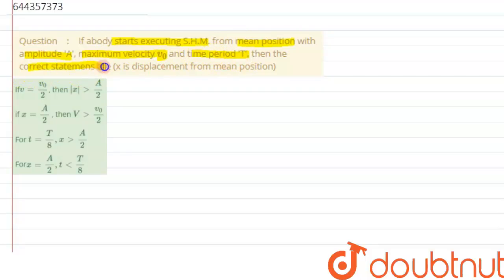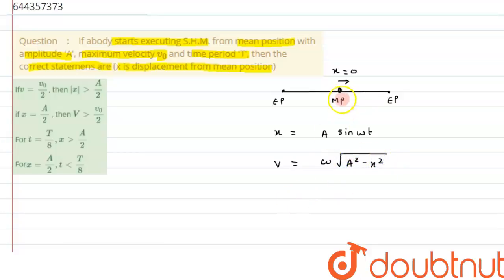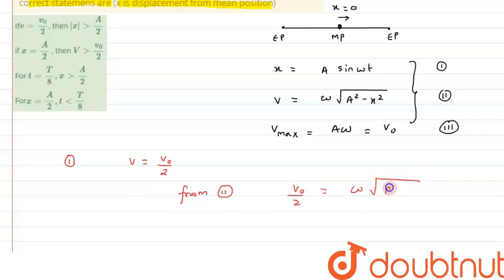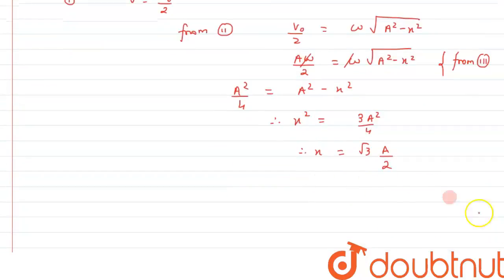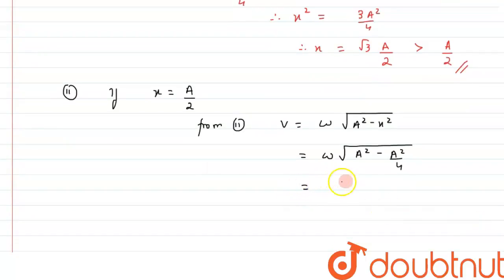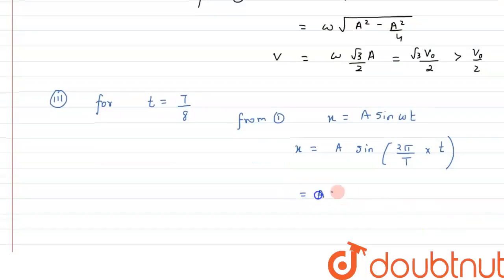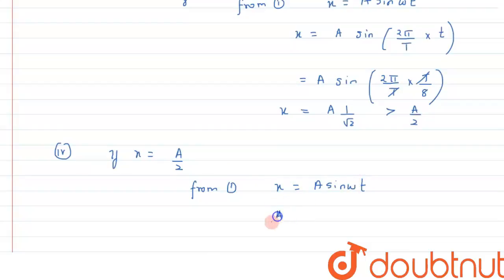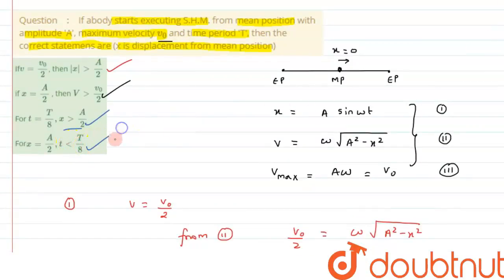If abody starts executing S.H.M. from mean position withamplitude \'A\', maximum velocity v_(0) ...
If abody starts executing S.H.M. from mean position withamplitude \'A\', maximum velocity v_(0) and time period \'T\', then the correct statemens are (x isdisplacement from mean position)
Class: 12
Subject: PHYSICS
Chapter: OSCILLATIONS
Board:IIT JEE

👉 Have Any Query? Ask Us.